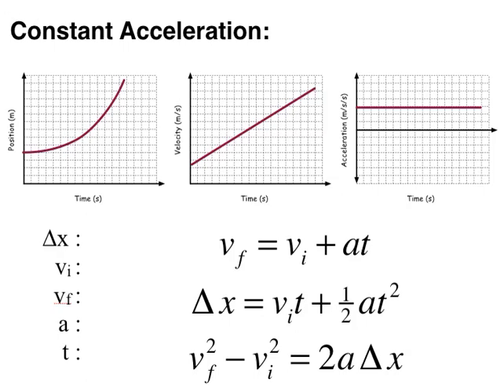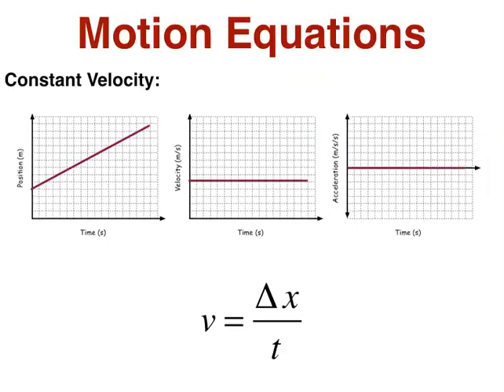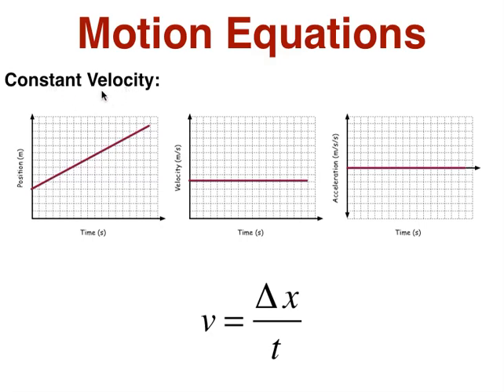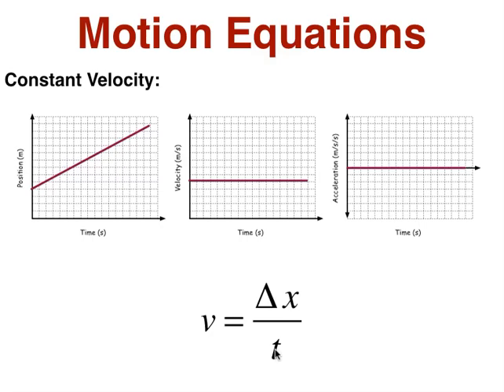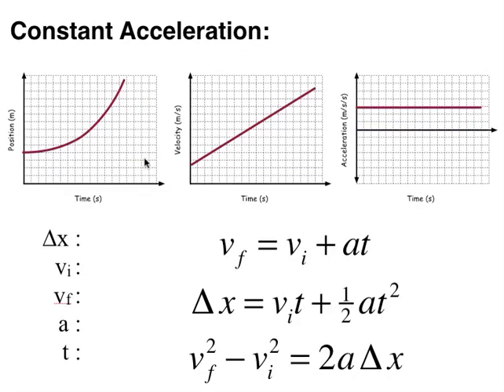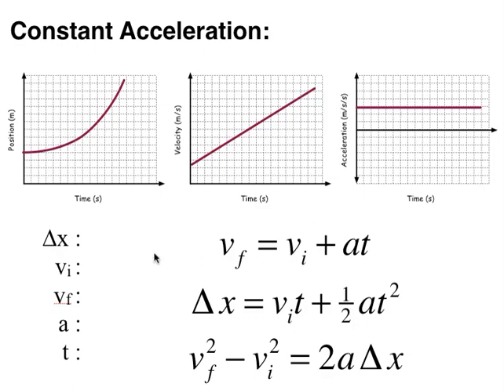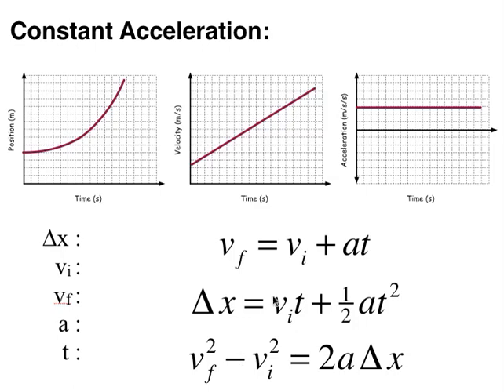Equations of Motion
A quick overview of the equations of motion.  It is meant to review the main ideas of this lesson.